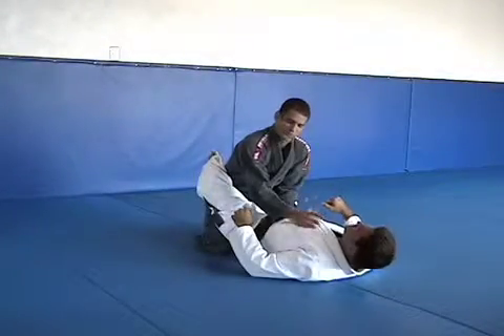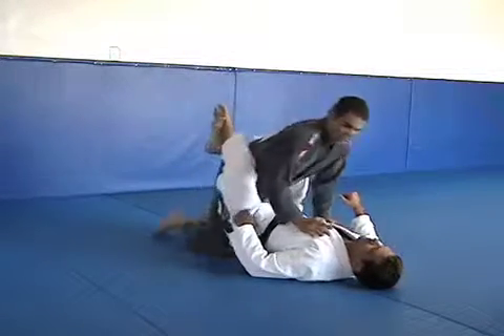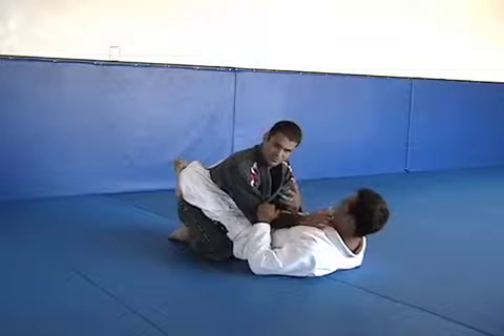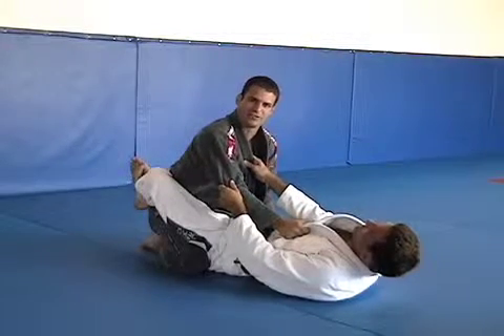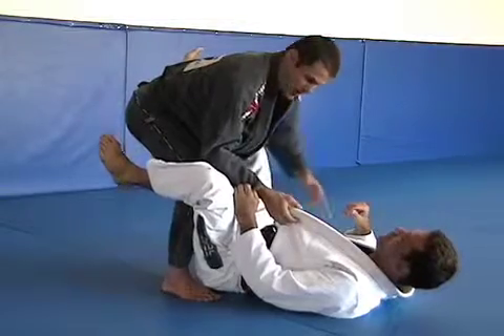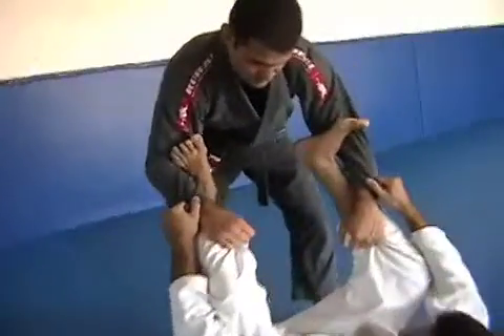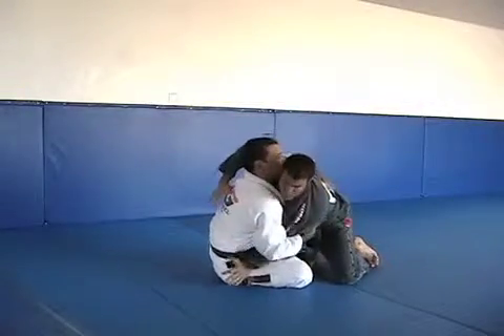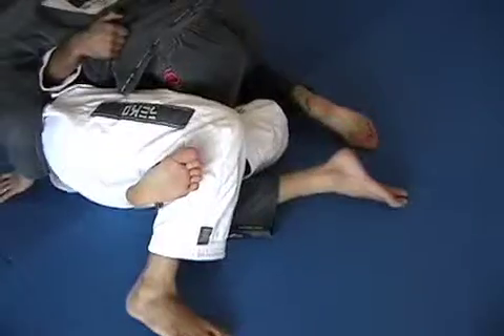Guillobel jiu-jitsu San Clemente Basics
Paulo Guilobell shows basic guards for beginners at his academy in San Clemente.